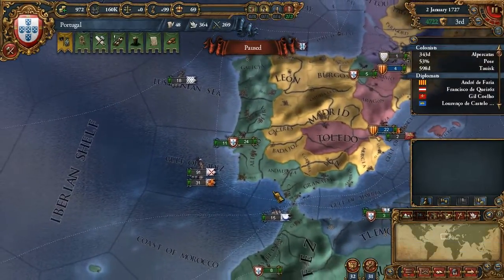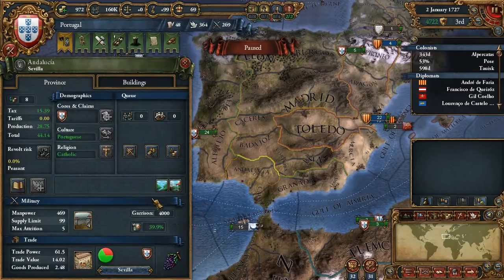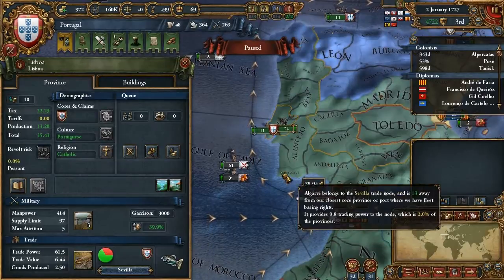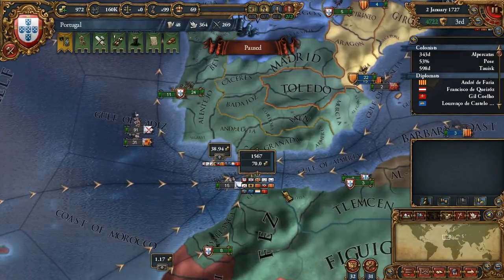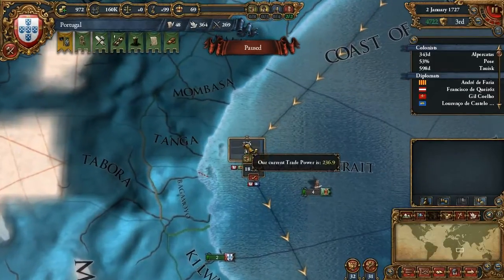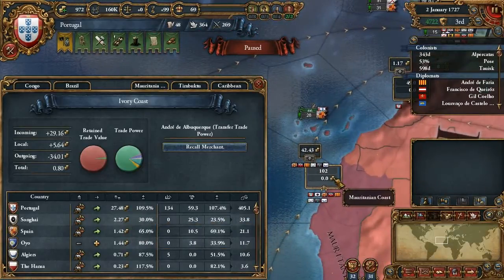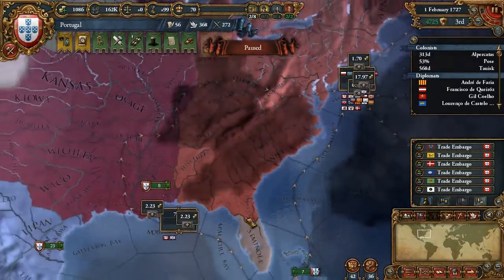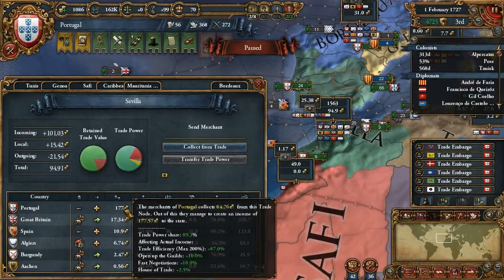Europa Universalis IV - Trade Guide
I have put together a Trade Guide for Europa Universalis IV, this guide is a bit dragged out as i cover a lot of details on trade power and value, if you have any questions feel free to ask in the comments.